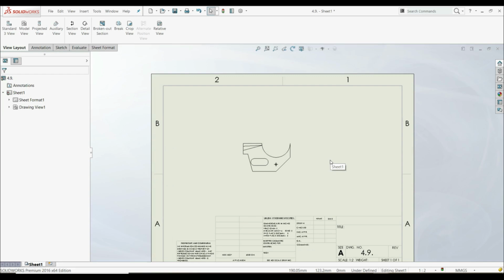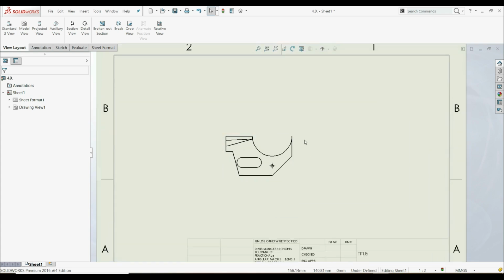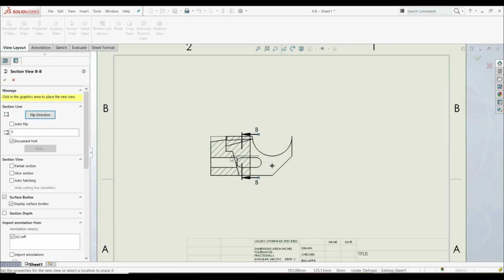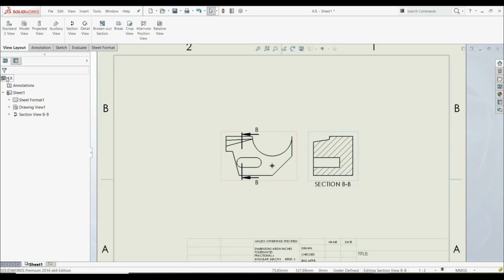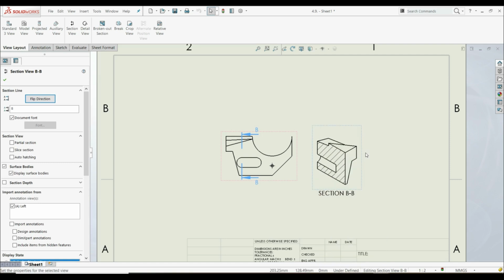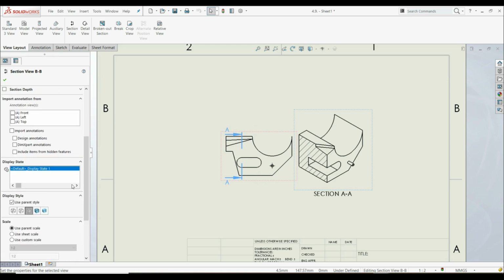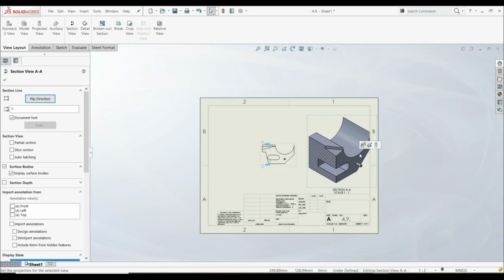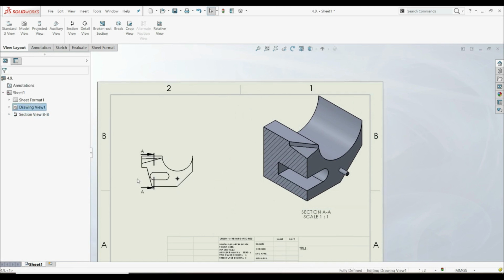Solidworks Tutorial - Isometric Section View